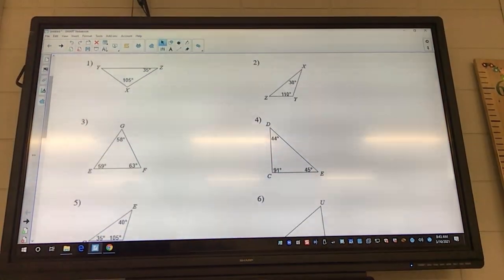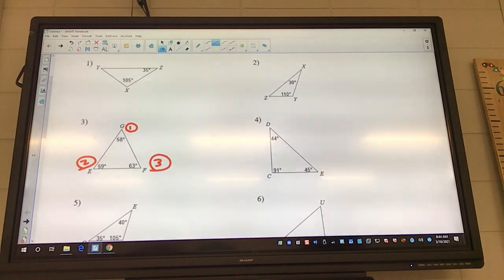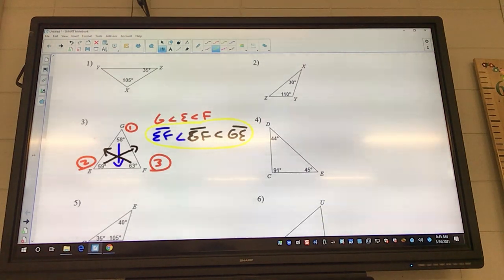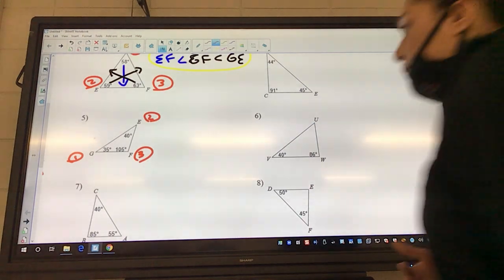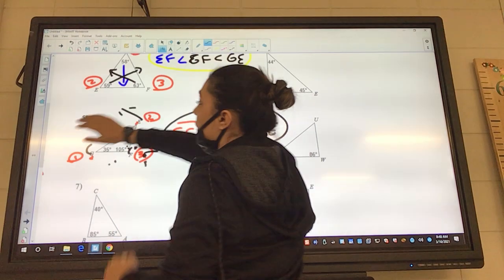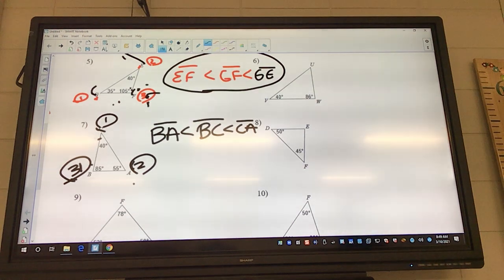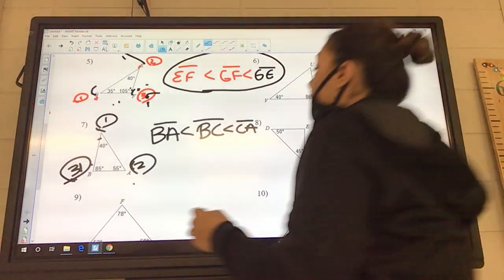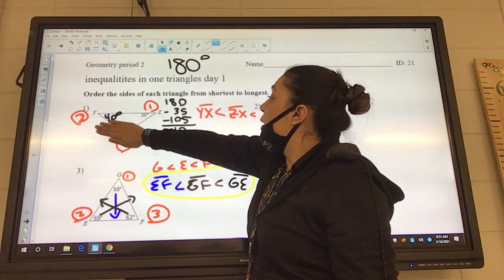Period 2 inequalities day 1